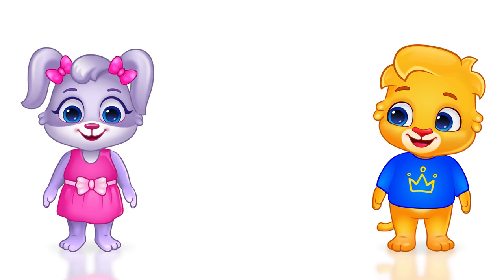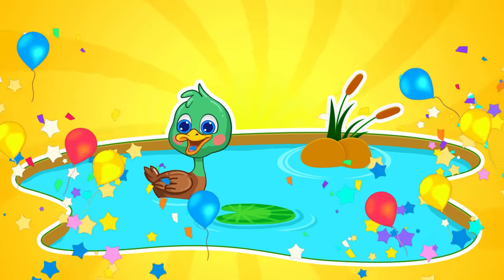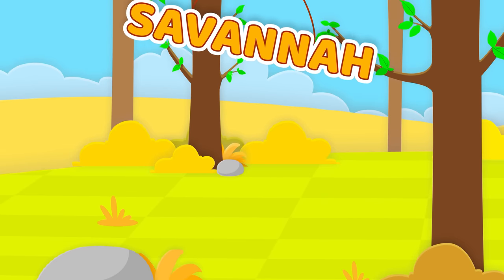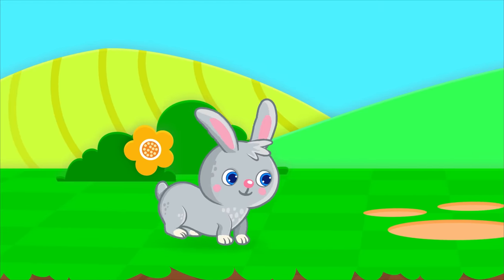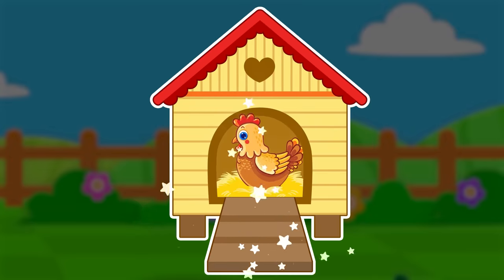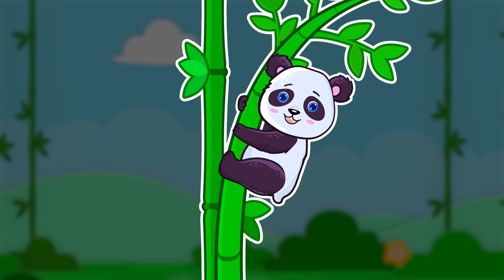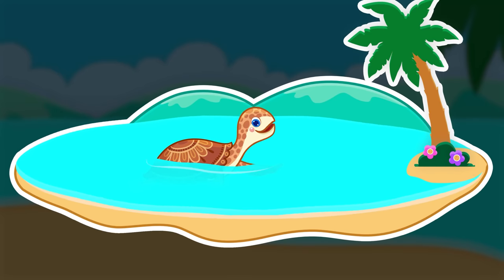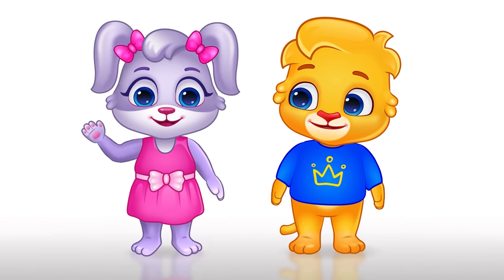Learn Where Animals Live | Animals For Kids | Animals And Their Homes For Toddlers | RV AppStudios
✏️ Learn all about animals and their homes in this classic educational video for kids! Your babies, toddlers, preschoolers, and kindergarteners will love this exciting video that will teach them about where animals live. ✔️ Each one has a name, and each one needs to live somewhere. Join Ruby, Lilly, Lucas and friends as they explore the animal kingdom and learn all about their houses, from wild animals to domesticated ones. 🤩

Kids learn more easily when they see pictures. 🏠 Animals too have homes, where they lay their eggs, sleep, give birth to their young ones and raise them. 🌟 With this learning video your kids will learn all of that and more, all in a fun and safe sing-along environment! 🎵

⦿ Fun animals and their homes video for kids:

0:00 Lucas & Friends Introduction
0:20 A dog lives in a kennel. 🐕
0:37 A horse lives in a stable. 🐎
0:54 A duck lives in a pond. 🦆
1:24 Bees live in a hive. 🐝
1:41 Sheep live in a pen. 🐑
2:00 An elephant lives in the savannah. 🐘
2:25 A cow lives in a shed. 🐄
2:42 A bird lives in a nest. 🐤
2:59 A rabbit lives in a burrow. 🐇
3:26 A tiger lives in a den. 🐅
3:44 A hen lives in a coop. 🐔
4:01 A monkey lives in a tree. 🐒
4:21 Camels live in the desert. 🐪
4:39 Pandas live near bamboo. 🐼
4:56 A hippopotamus lives near the river banks. 🦛
5:19 Polar bears live on ice. 🐻‍❄️
5:37 A turtle lives in the sea. 🐢
5:54 A bear lives in a cave. 🐻
6:11 Rats live in holes. 🐀

📢 Checkout Lucas & Friends Educational Children's Books